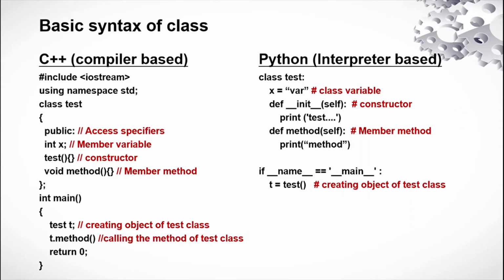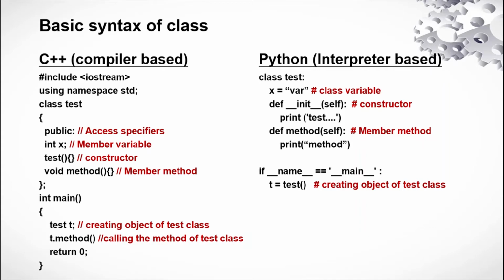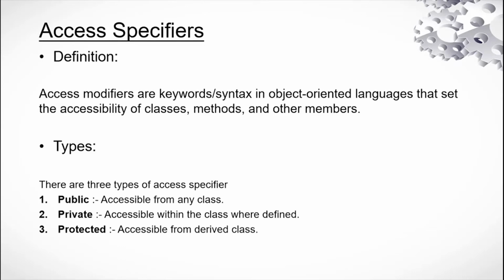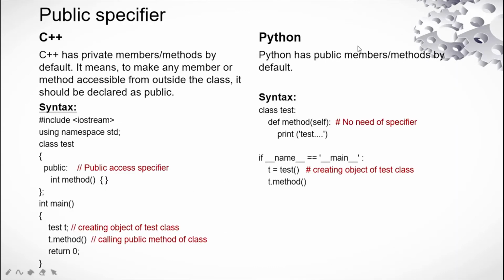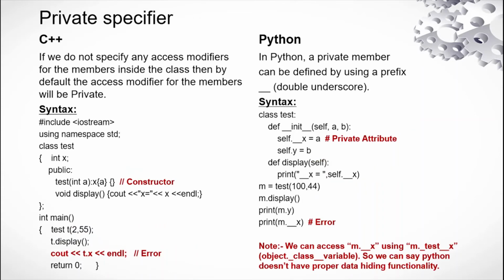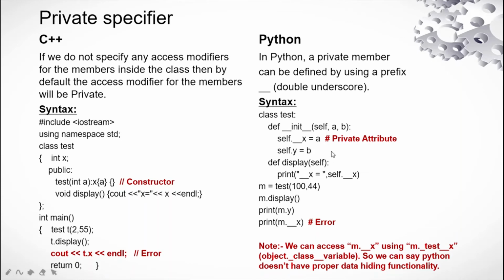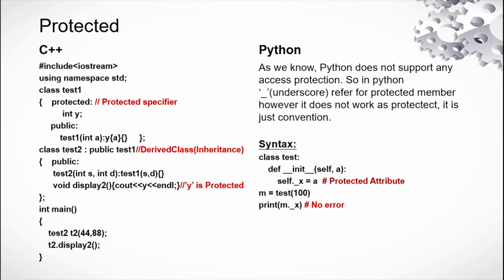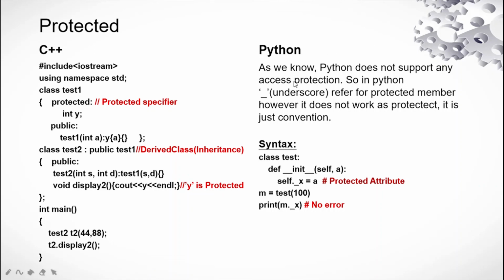C++ vs Python Access specifier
This video is helpful to get clear picture of syntax difference between C++ and Python.